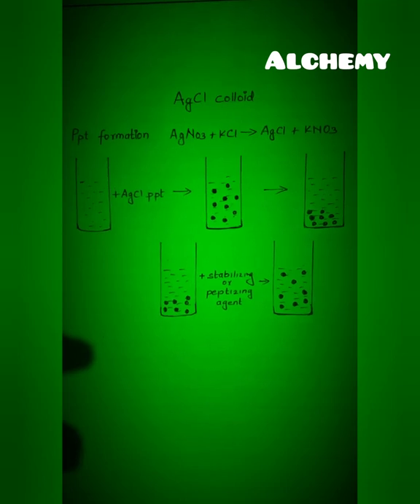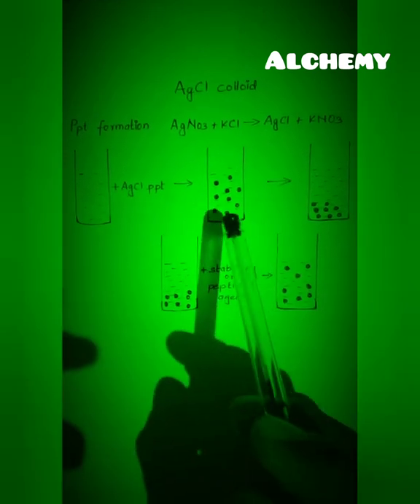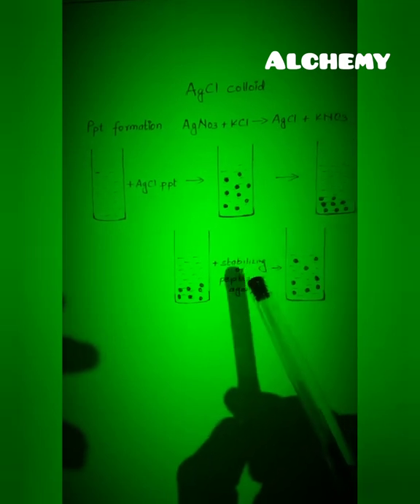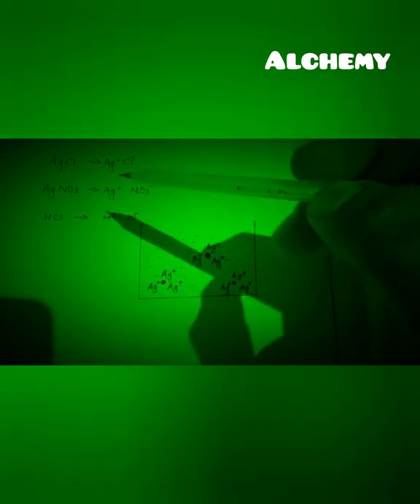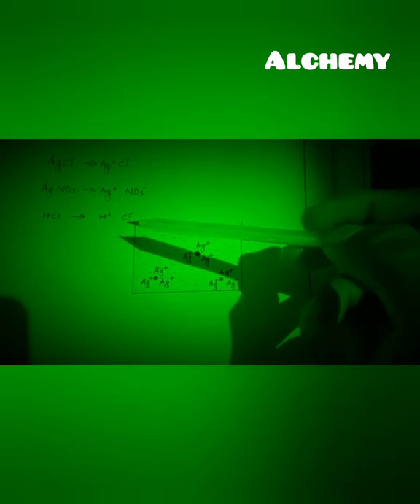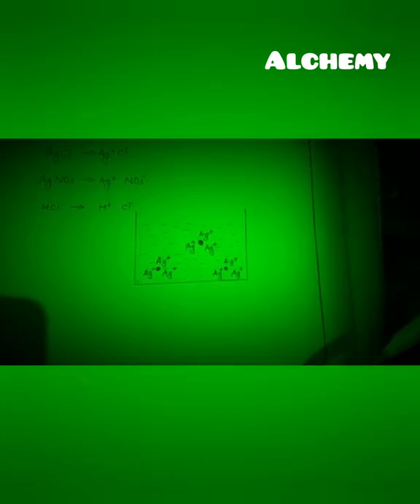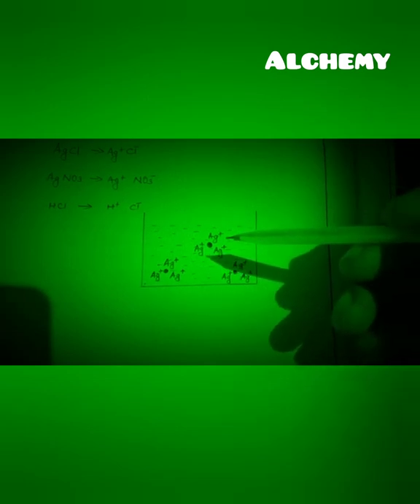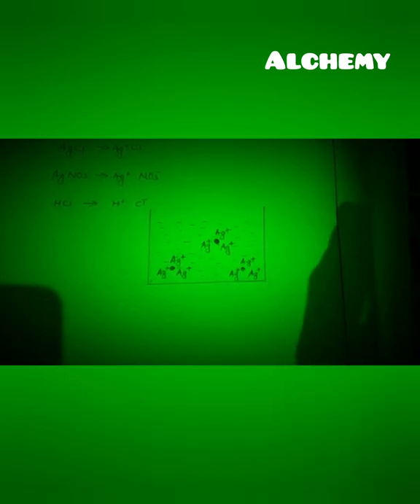Peptization and peptizing agent